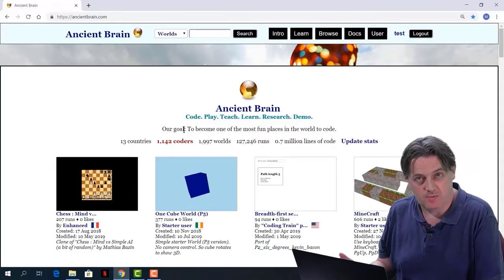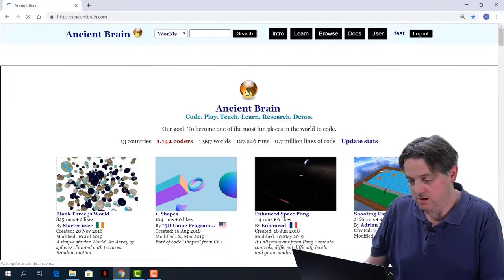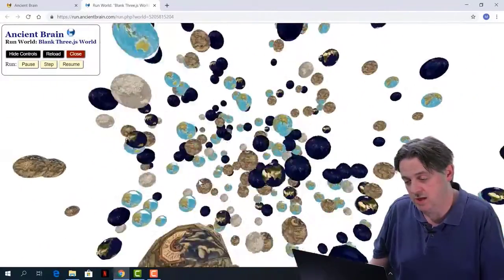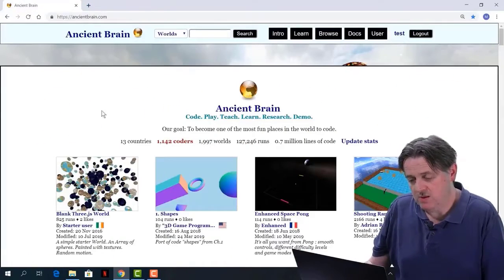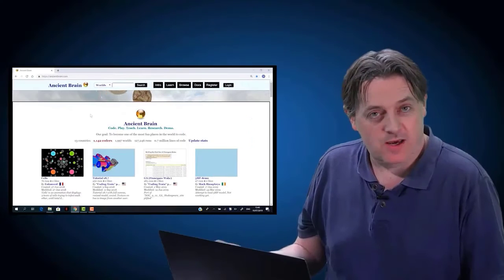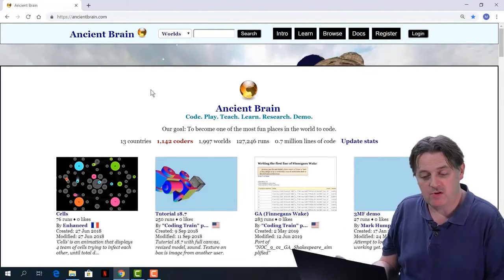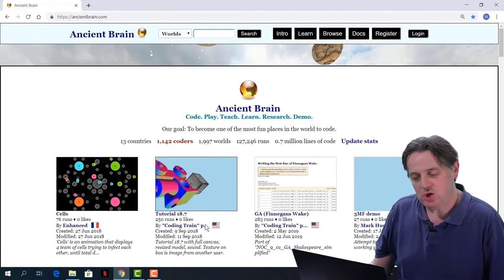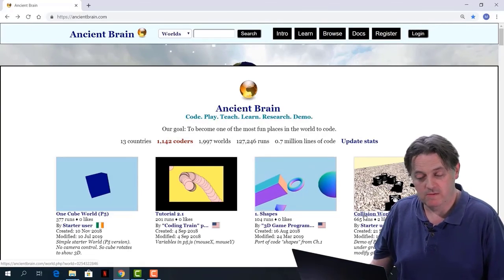Ancient Brain online coding site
Ancient Brain is an online coding and hosting platform for everyone.
For Coders. Teachers. Students. Gamers. Researchers.

You code programs ("Worlds") in the browser and run them in the browser.
You can clone and modify other people's Worlds.
Coding is in JavaScript. There are support pages and free coding courses.

As of today the site has 2,668 Worlds.

This video is a high-level introduction. It does not assume you have ever coded, or ever seen JavaScript.